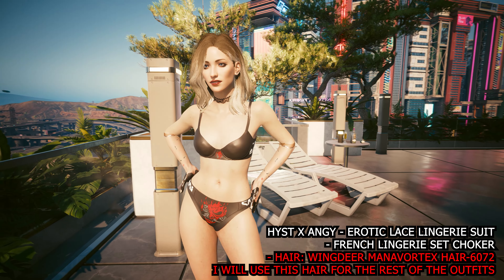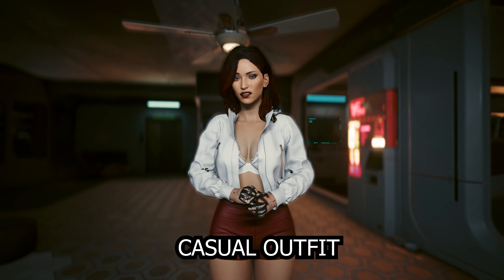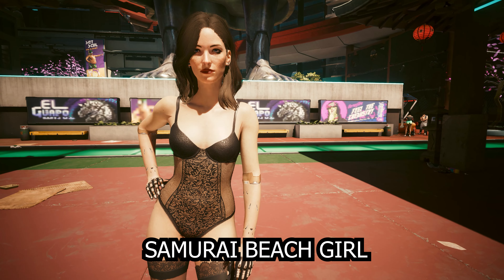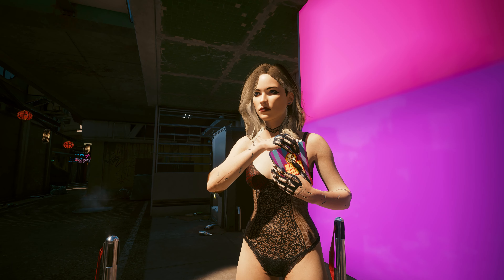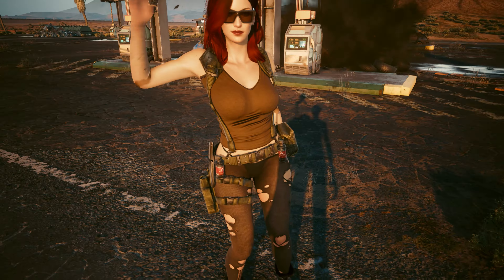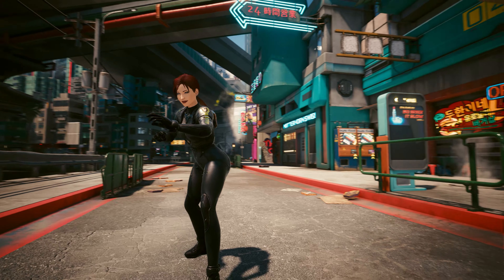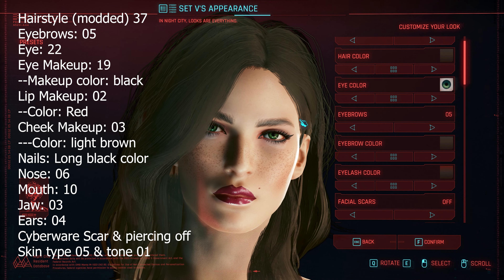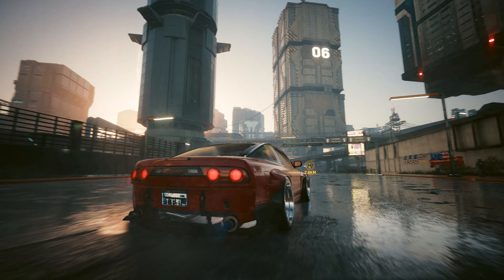Essential Mods to Create Beautiful Female V Character (MUST HAVE)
Cyberpunk 2077 mods are here:

00:00 Start
0:11 Samurai Beach Girl
0:31 Casual Outfit
0:54 French Lingerie Set
1:13 Combat Outfits
2:00 Beautiful Face Presets for Character creation

0:11 Samurai Beach Girl
1) Hair I use for EACH character:

0:31 Casual Outfit
1) The outfit for EBB RB body:
2) Enhanced Big Breasts RB (EBB RB):
Look it on nexus mods, I am afraid youtube could destroy me if I put the link because it contains too spicy photos, sorry :(
3) 4K Ultra Detailed Complexion - Pure skin:

0:54 French Lingerie Set

1:13 Combat Outfits

2:00 Beautiful Face Presets for Character creation

Cool car at the end of the video!